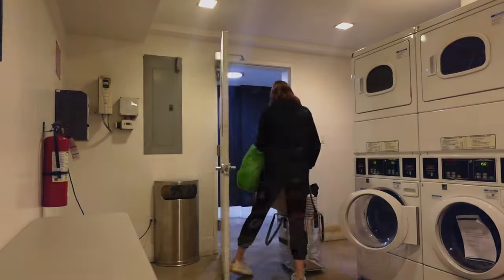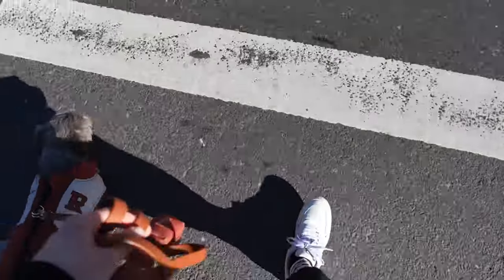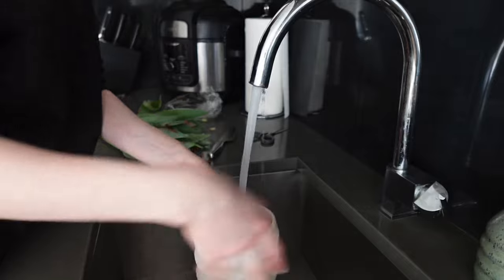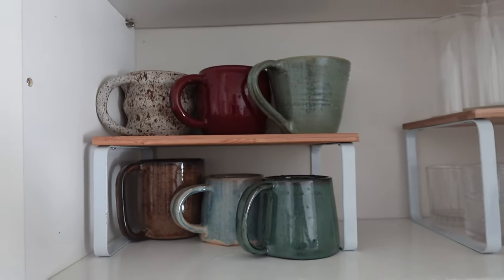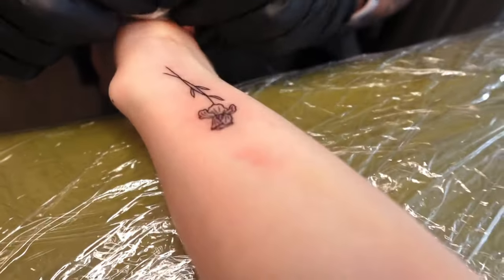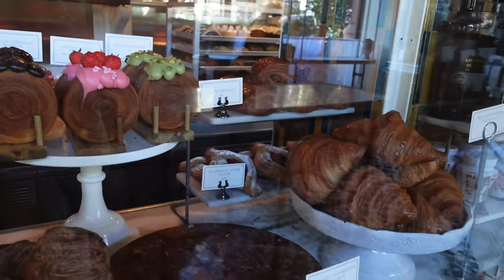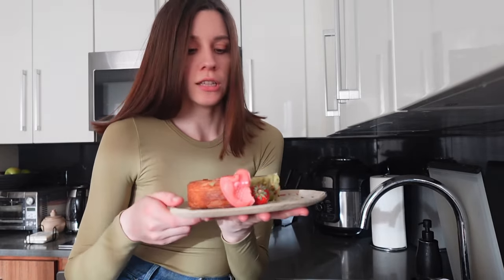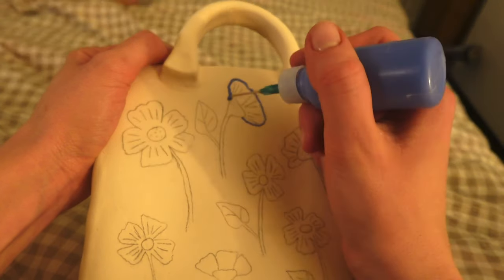out of a studio vlog, doing a tattoo, trying The Supreme, painting a vase